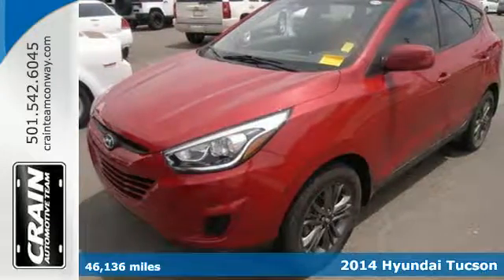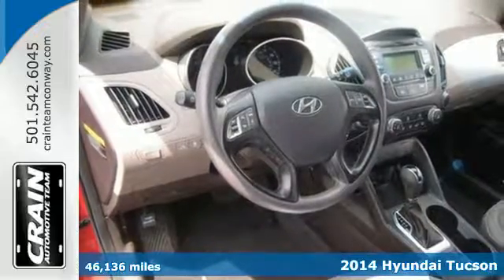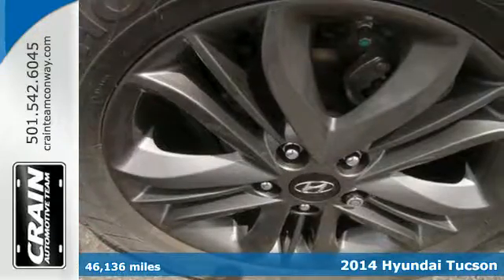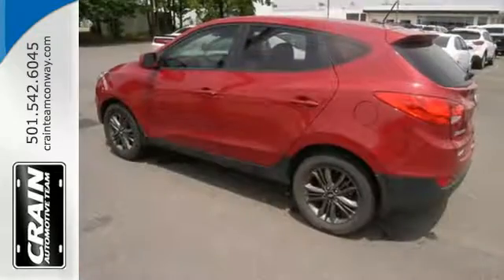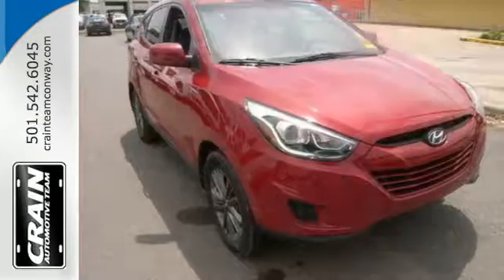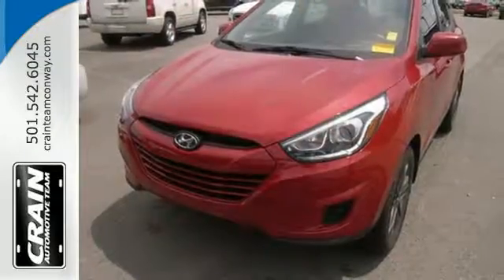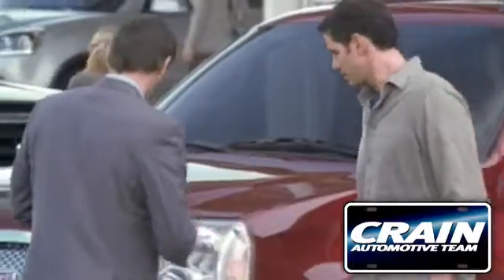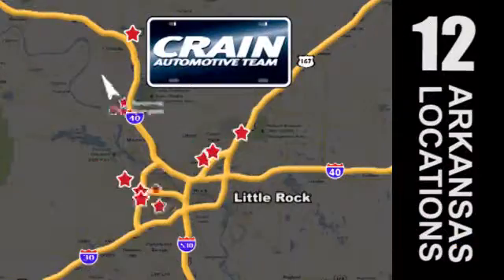Used 2014 Hyundai Tucson Conway AR Little Rock, AR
Year: 2014
Make: Hyundai
Model: Tucson
Trim: GLS
Engine: 2.0L DOHC 16v I4 Engine
Transmission: Automatic
Color: Garnet Red
Mileage: 46136
Stock #: BK2652A
VIN: KM8JT3AF4EU851259
Crain Buick Conway has a wide selection of exceptional pre-owned vehicles to choose from, including this 2014 Hyundai Tucson. As a compact SUV, this vehicle packs all the performance of a full-size into a package that easily navigates the urban terrain. This is about the time when you're saying it is too good to be true, and let us be the one's to tell you, it is absolutely true. This is the one. Just what you've been looking for. More information about the 2014 Hyundai Tucson: The Tucson has a lot going for it when matched up against the competition. With either available direct-injected engine, the Tucson has some of the highest combined and highway fuel economy ratings in its class. The Tucson has a longer wheelbase than its rivals yet has one of the shortest turning diameters, which keeps it settled and stable on the open road but also maneuverable in tight spaces. Hyundai also notes that there is more interior space than in some vehicles a class larger, while rear-seat legroom is class-leading. Strengths of this model include Class-leading fuel efficiency, rear passenger space, responsive powertrains, safety features, generous standard features, and smooth ride Every new and pre-owned vehicle is backed by the Crain Commitment, including our 100% low price guarantee, a 100 hour love it or leave it exchange policy, and a 100 year 100,000 mile warranty. The Crain Team's Got 'Em!

Address:
1003 North Museum Road